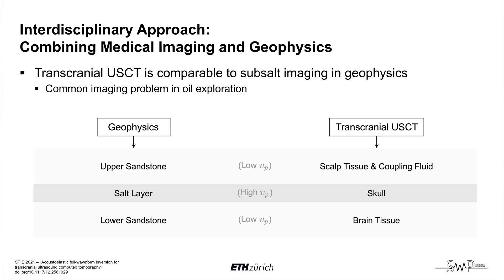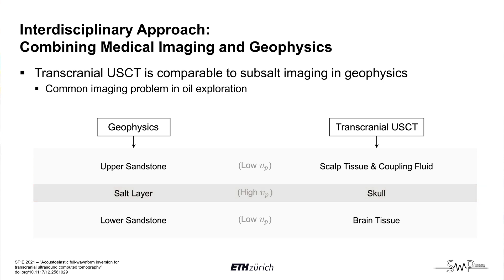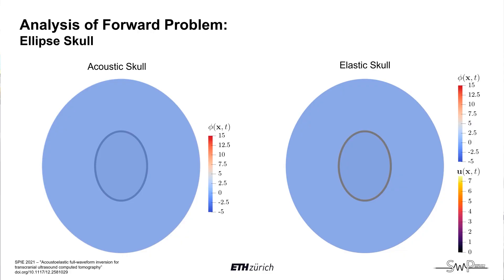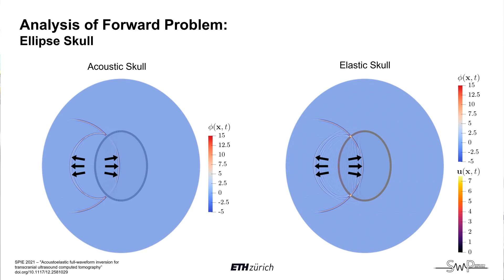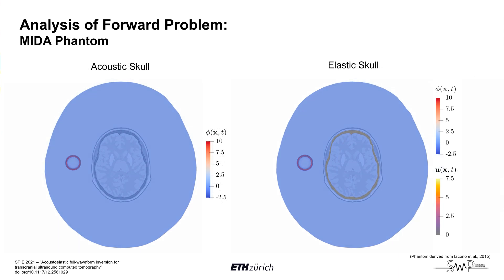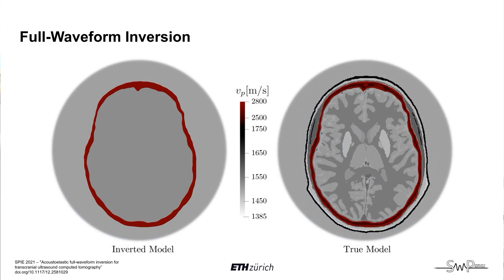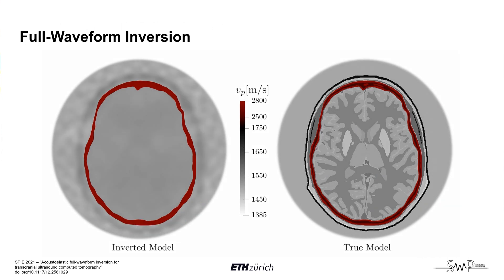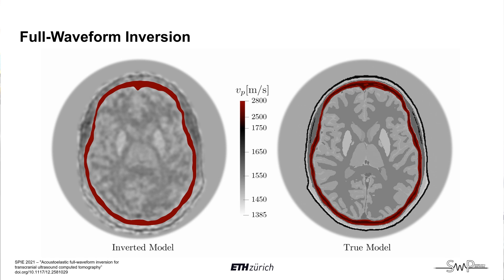Full-Waveform Inversion for Transcranial Ultrasound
There are many similarities in the types of physics used in seismology and medical ultrasound. In this recent numerical study presented at the 2021 SPIE Medical Imaging conference, we apply some forward and inverse modelling techniques developed in the field of seismology to better understand how ultrasound waves interact with the human skull. We use the spectral-element method to accurately model the fluid-solid (acoustic-elastic) coupling effects at the tissue-bone interfaces within the forward modelling process. We then apply this forward modelling strategy throughout the full-waveform inversion scheme to iteratively invert for the brain tissue.

Watch the full presentation and read the accompanying conference paper at SPIE

Content by Patrick Marty.
Filmed/Edited by Jonas Igel.